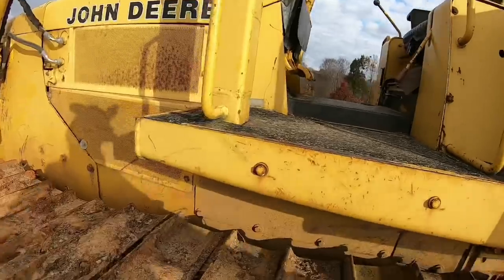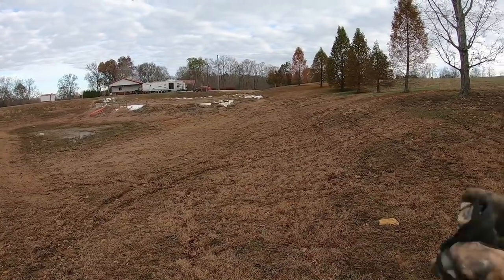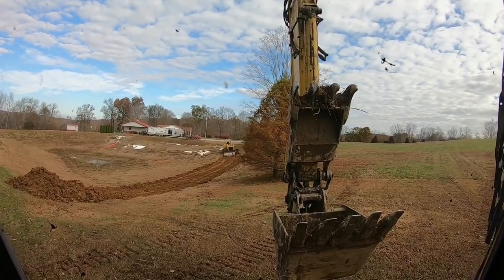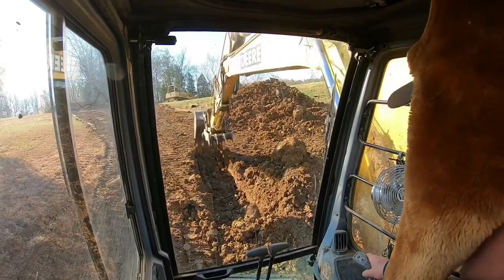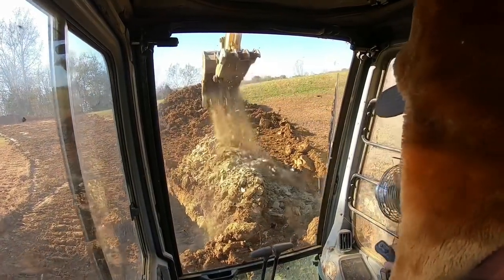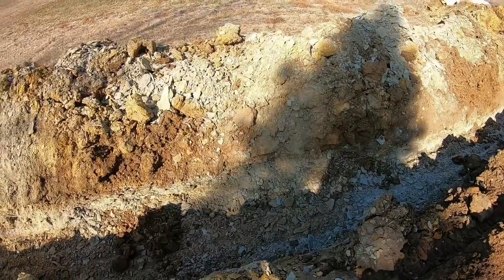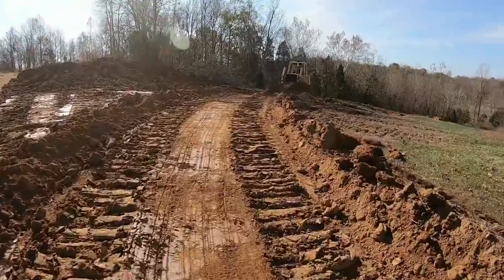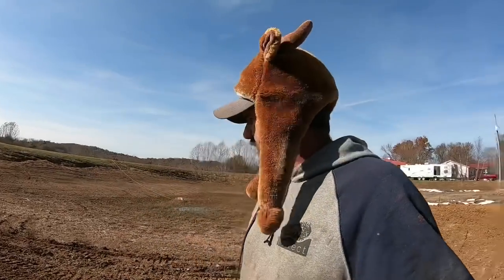Attempting to repair leaking pond with dozer and excavator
Use the John Deere dozer and excavator to line leaking
Pond with clay.